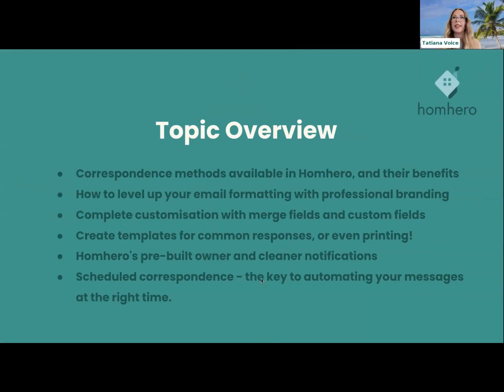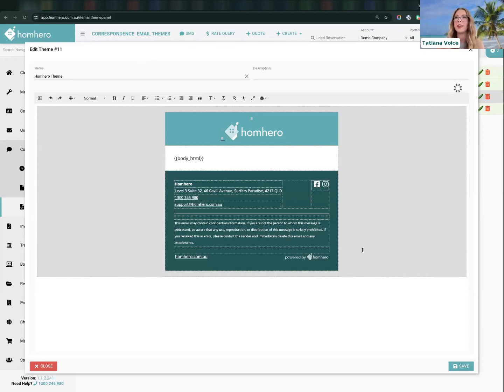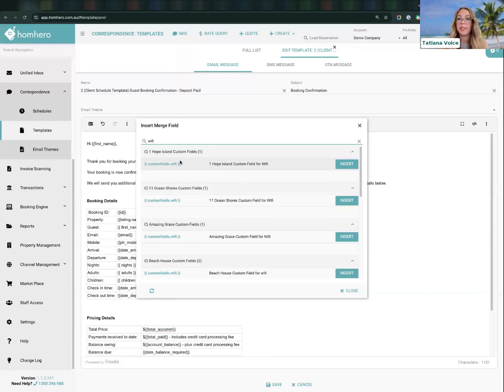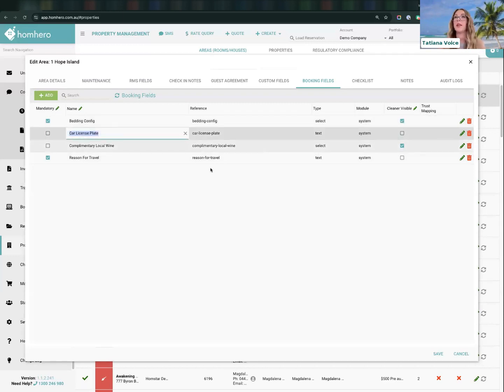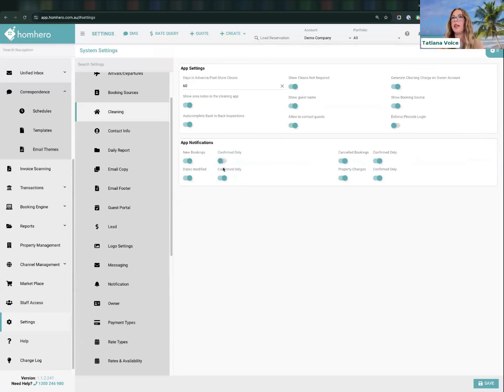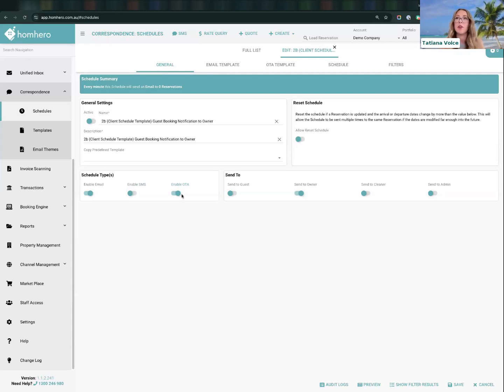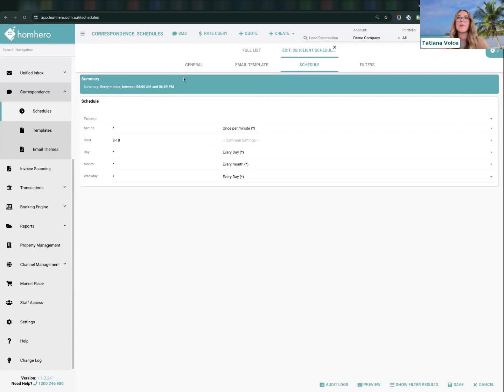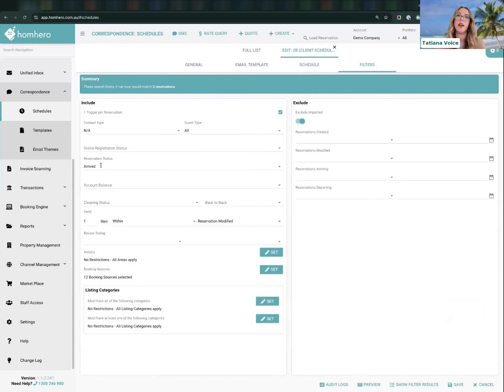Homhero's Complete Guide to Correspondence Scheduling, Customisation & OTA Messaging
Dive deep into the Homhero Correspondence module in this full webinar. We guide you step-by-step on how to set up, schedule, and automate all your communication with guests, owners, cleaners and staff.

Learn how to create professional, branded email themes, build reusable templates for common replies and use powerful merge fields for personalisation. We also show you how to use property-specific Custom Fields to automatically insert information like Wi-Fi passwords, gate codes or local recommendations into your messages. Finally, we walk through the Schedules feature to show you how to fully automate your communications based on triggers and filters (e.g. Send 7 days before arrival, only for Airbnb bookings etc).